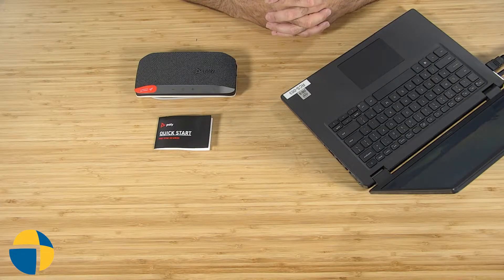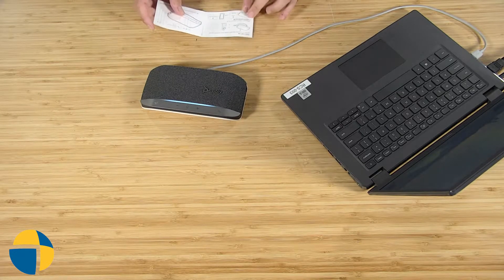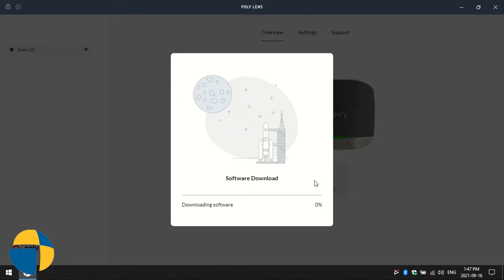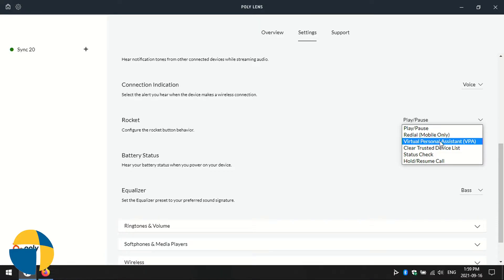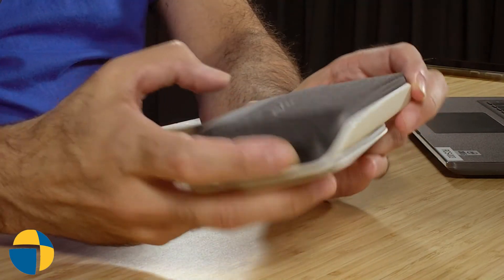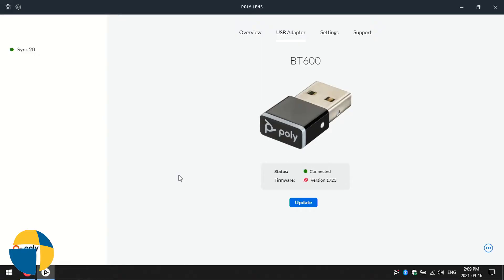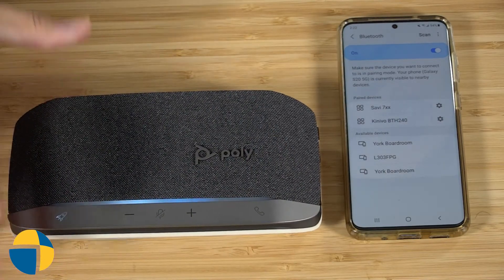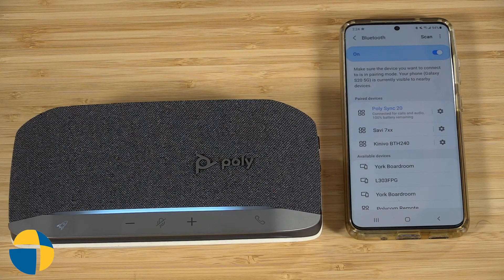Poly Sync 20+ Speakerphone - First time setup: Part: 216869-01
Poly Sync 20: Part: 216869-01 (USB-C) , also apply for 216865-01 (USB-A)

**Welcome to our Resolve Tech Tips Video Series**

Today we will be showing you how to setup your Poly Sync20+ for the first time

0:50 : Cable uses
1:35 : Initial boot-up
1:52 : Software installation
2:37 : Initial setup
3:20 : Basic audio functions
4:22 : Customizing
6:35 : USB BT600 Dongle setup (wireless function)
8:55 : Smartphone pairing and setup

Resolve Collaboration Service is the second largest Poly re-seller in Canada and has been a Poly Partner for well over 10 years.

Book a free consult with one of our Experts !